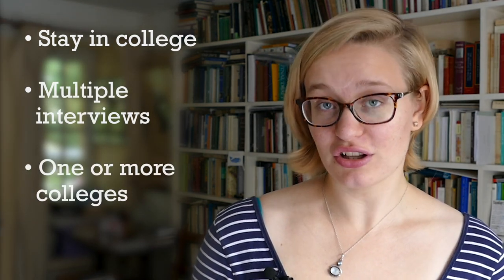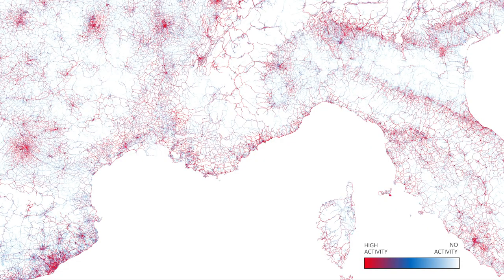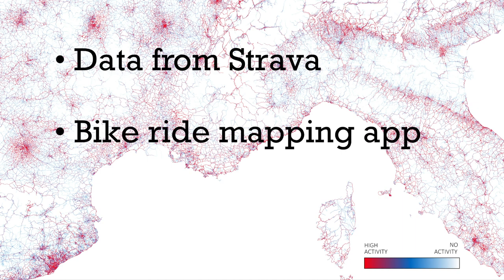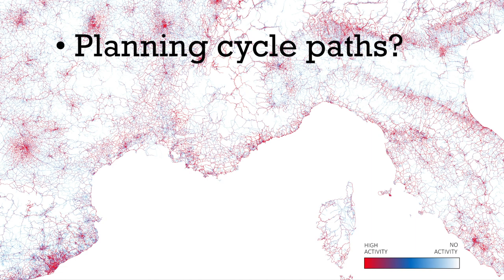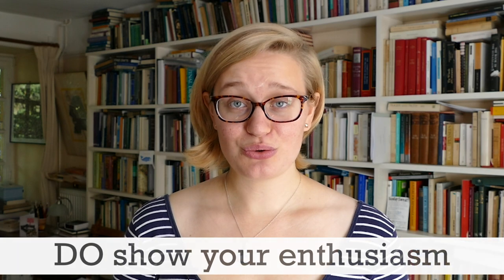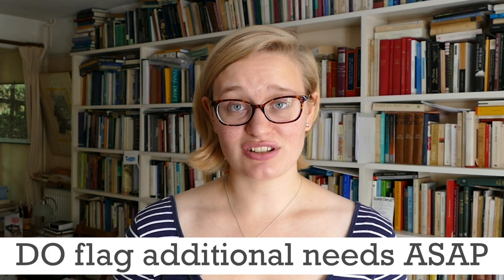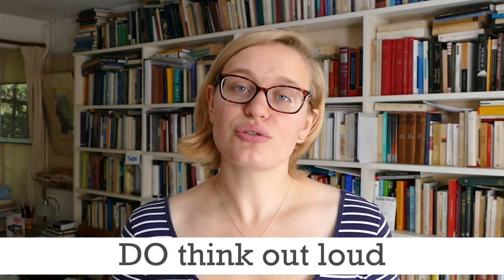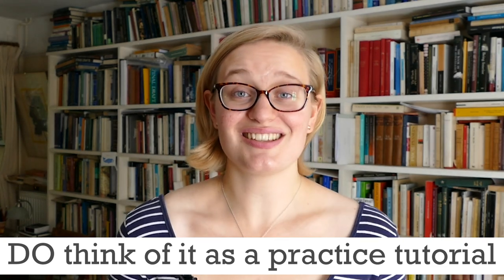What to Expect in an Oxford Interview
This is our quick guide to undergraduate interviews at Oxford University - aimed at giving applicants a better idea of what to expect, along with some advice and tips.